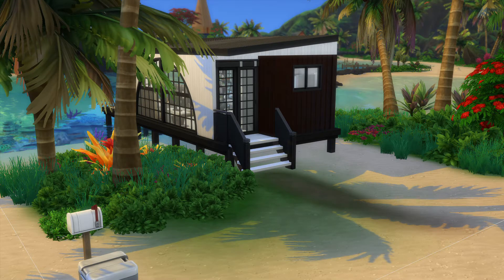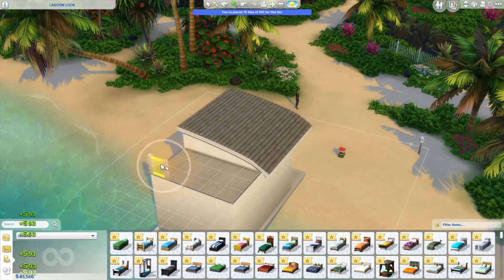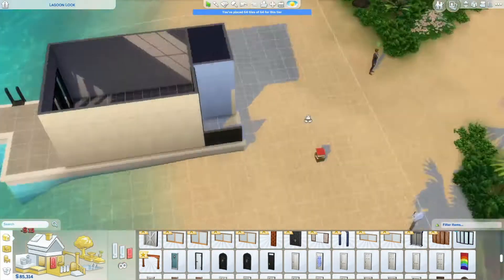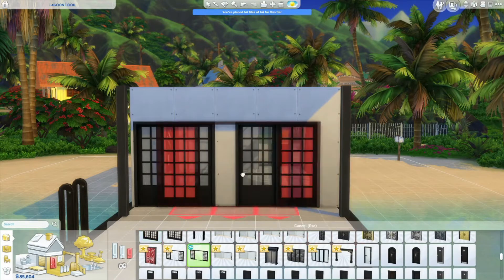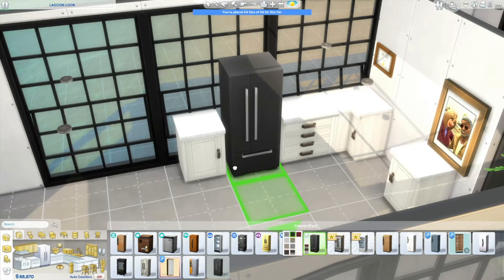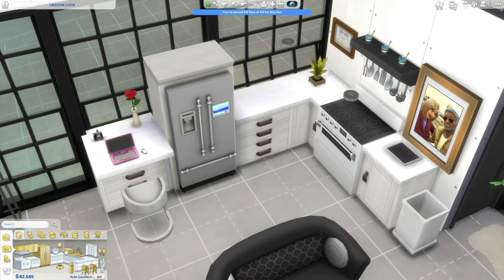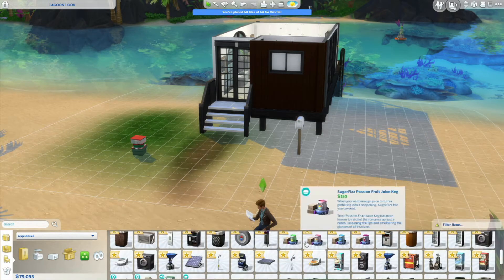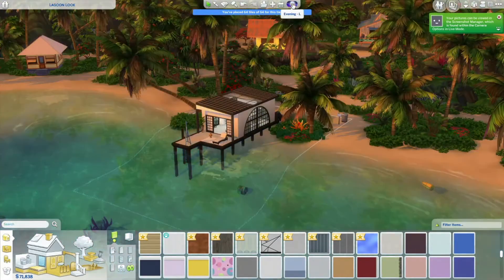The Sims 4 Speedbuild: Sulani Tiny Home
Good morning/afternoon/evening/night, today I'm doing another EA Sims 4 speedbuild! I have built this modern Sulani tiny house over the water with open plan living and separate bathroom. It's for a particular sim I'm playing with and so is less generic and more specific for her. I love Island Living, it's a gorgeous pack and building and landscaping here is so fun!

 You can find my recent builds on the gallery under my username 'ohelrond'.